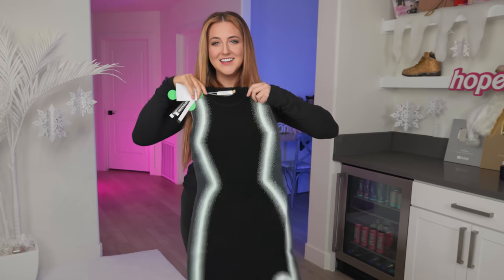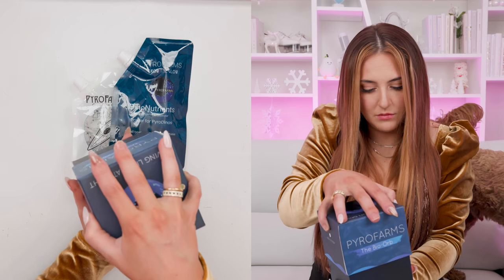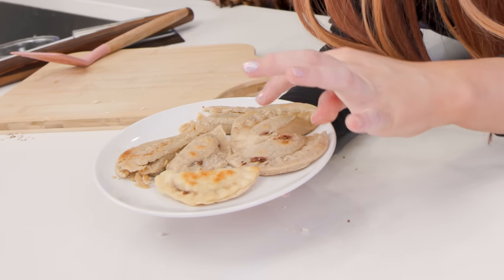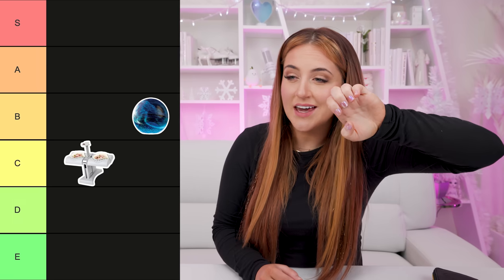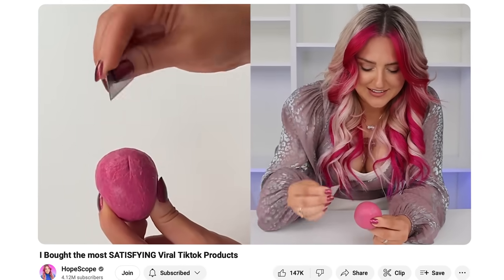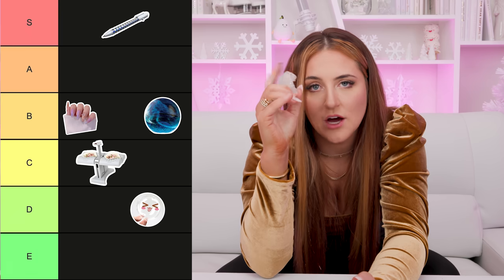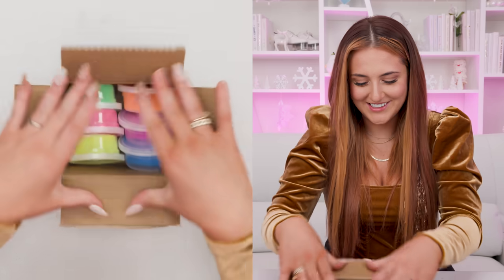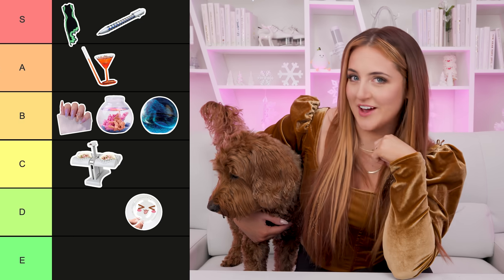I Bought SATISFYING Viral TikTok Products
I Bought TikTok's most SATISFYING products to test! Some lived up to the expectation, so were kind of a disaster tbh lol

Hopescope MERCH!

Get a special badge next to you name, exclusive HopeScope emojis, and more!